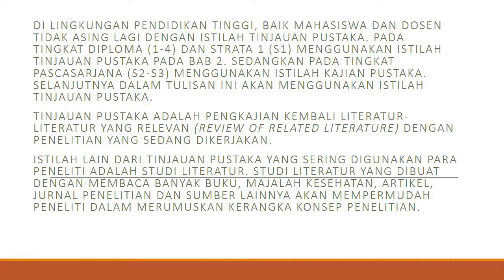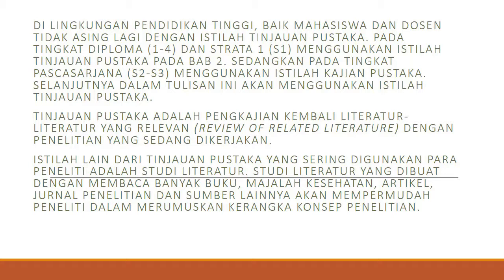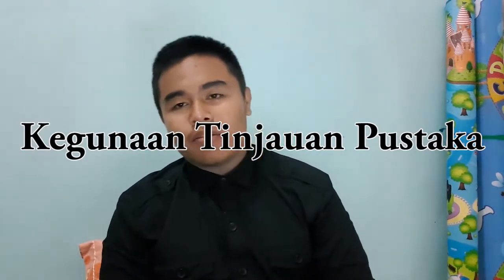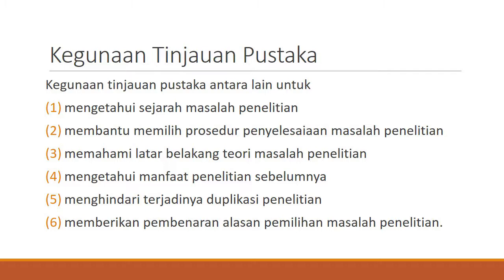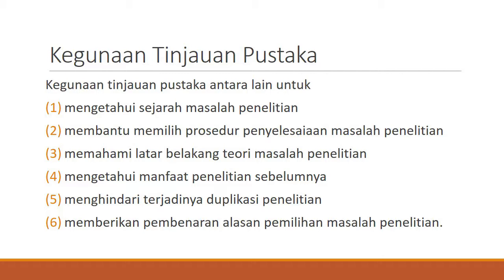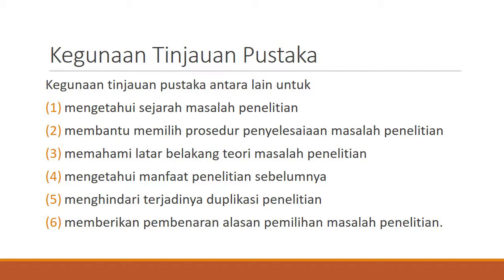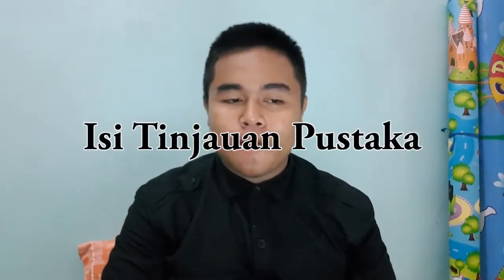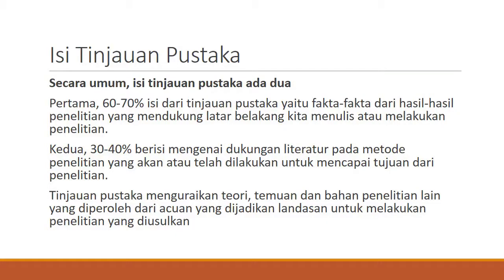RADITYA NIM : 1810912310035 (PENELUSURAN KEPUSTAKAAN)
Video Ke-5 (PENELUSURAN KEPUSTAKAAN)
Nama : RADITYA
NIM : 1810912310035